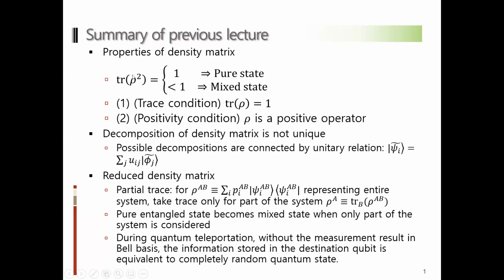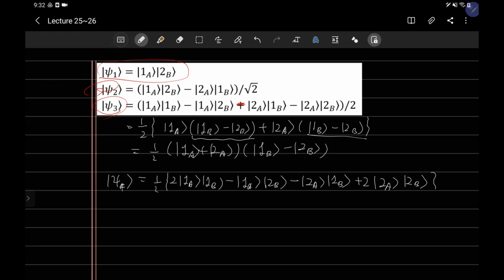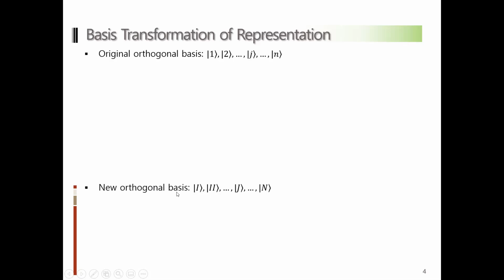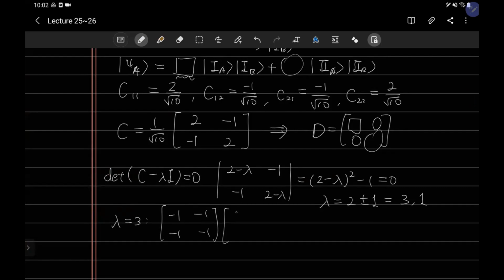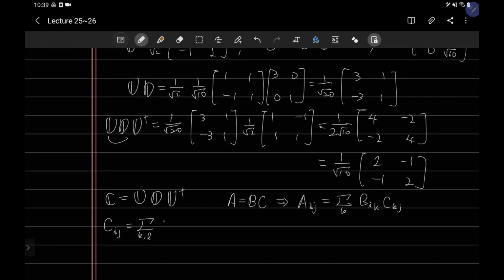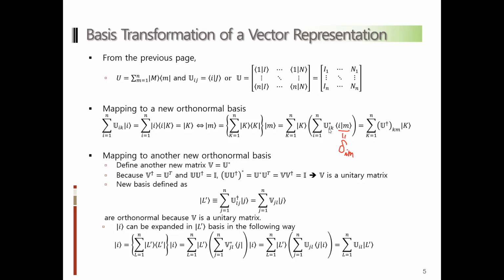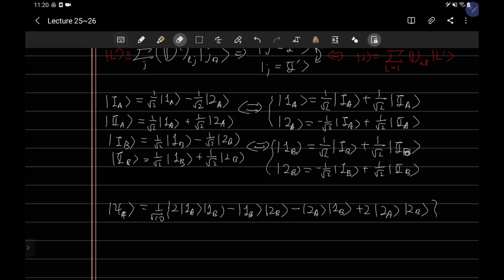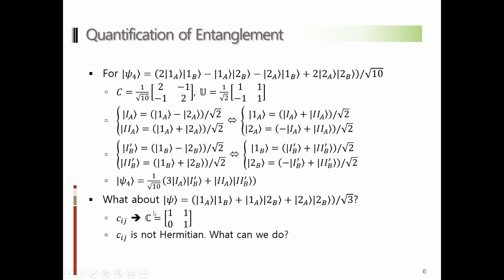Lecture 25/26 - Quantum computing (lectured by Prof. Taehyun Kim at SNU during 2021 spring semester)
Schmidt decomposition - Hermitian case